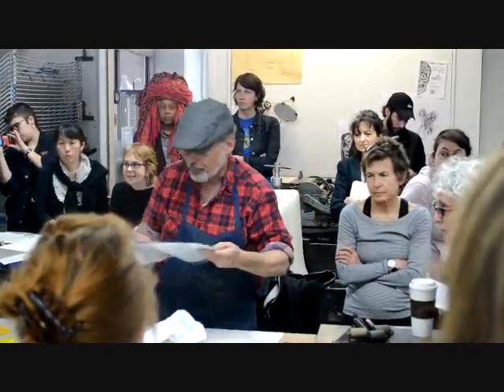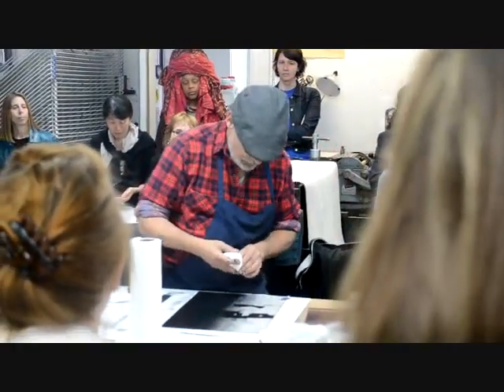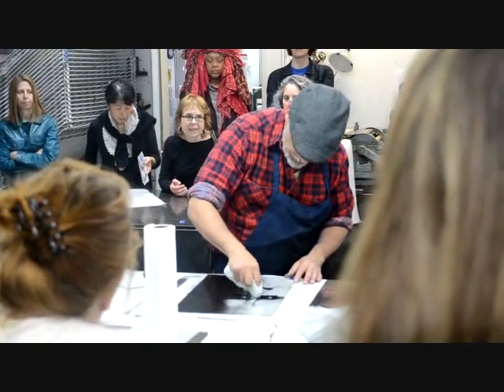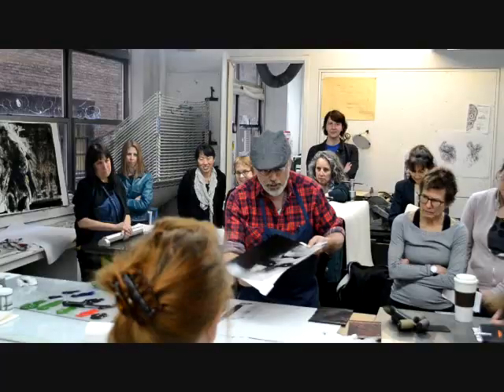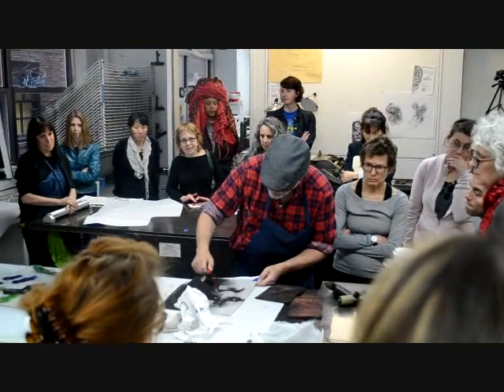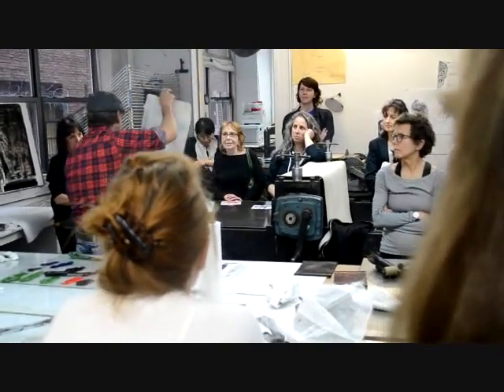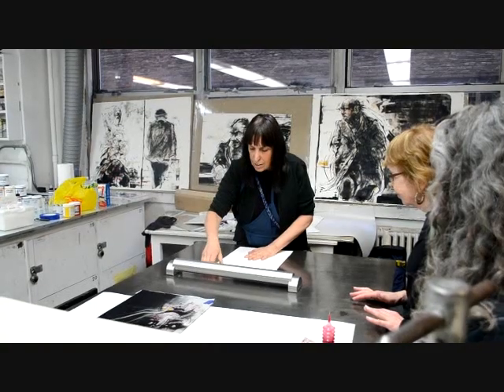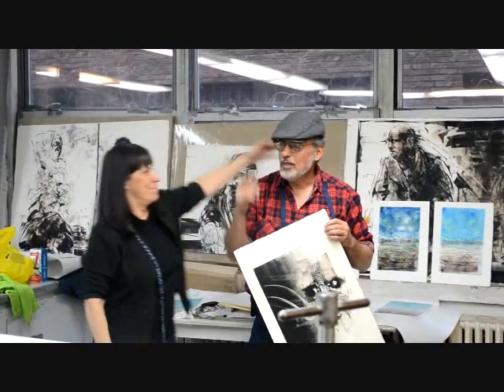Bruce Waldman presents workshop at Robert Blackburn